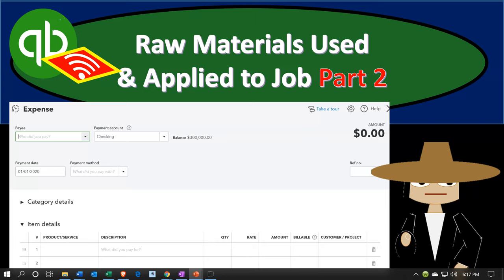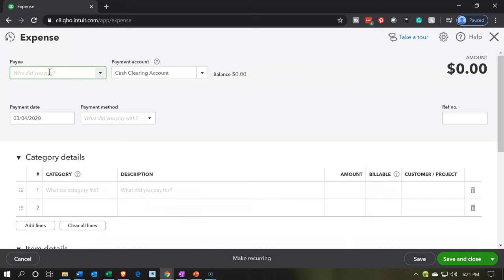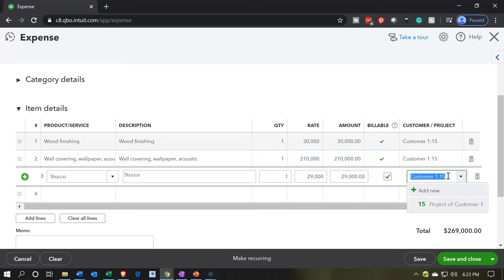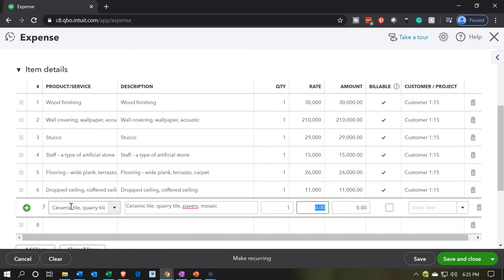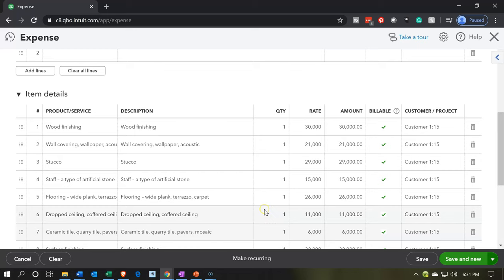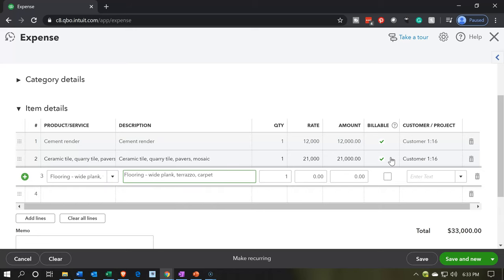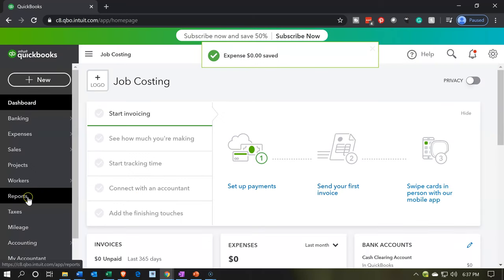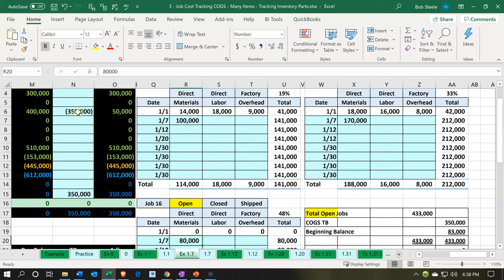Raw Materials Used & Applied to Job Part 2 531 QuickBooks Online Job Costing 2020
Raw Materials Used & Applied to Job Part 2
QuickBooks Online Job Costing 2020